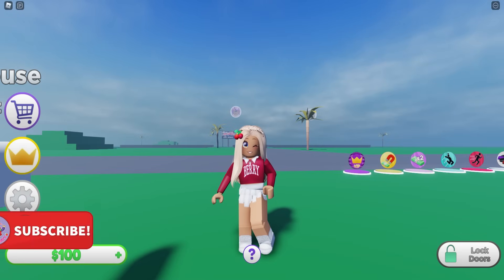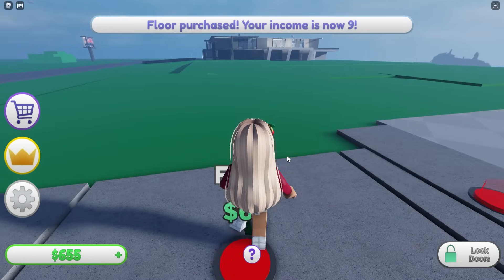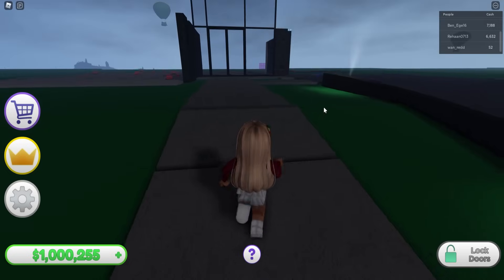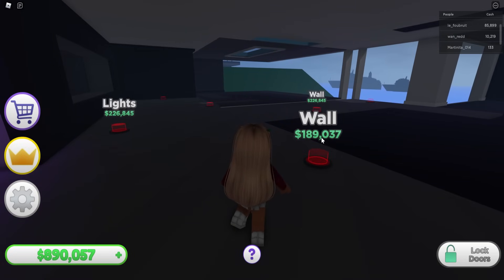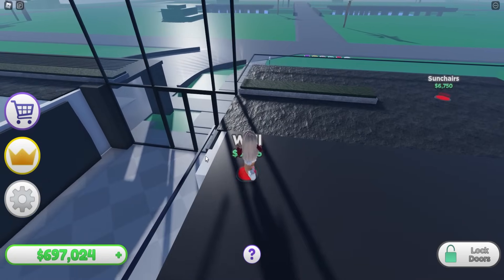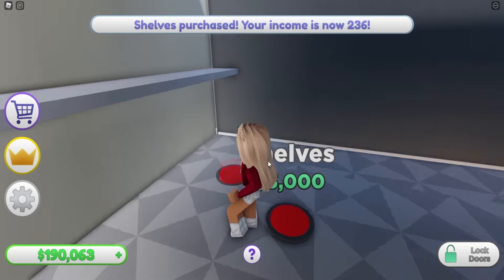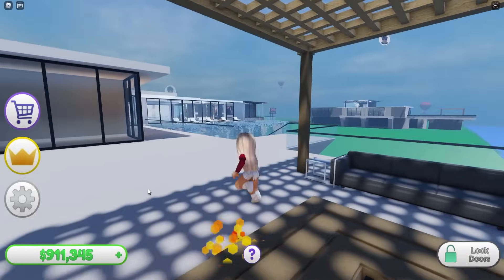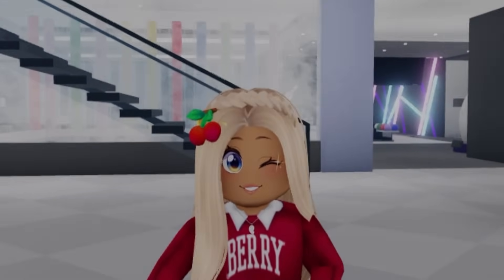💰 INSIDE THE MOST *EXPENSIVE* MANSION ON ROBLOX 🏠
🍓💕HEY SUBSCRIBERRIES! 💕🍓

OR